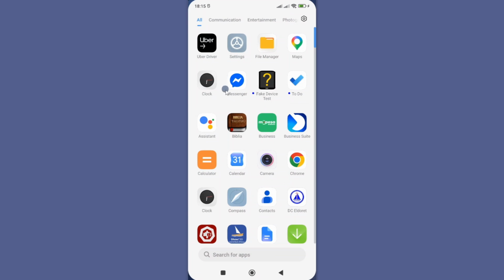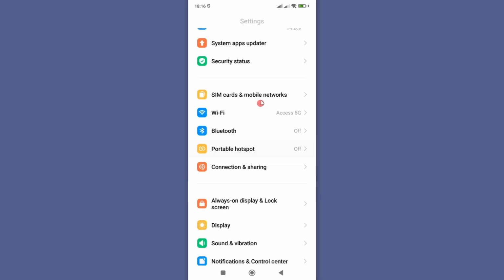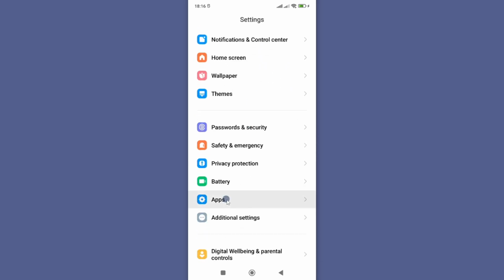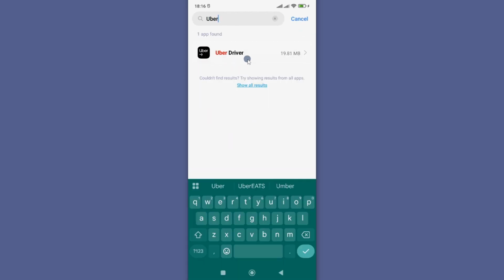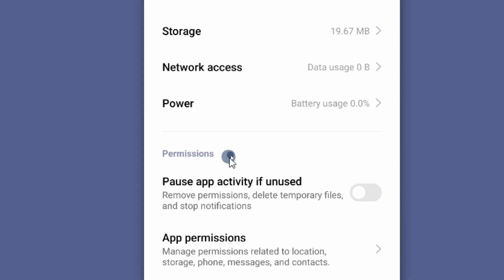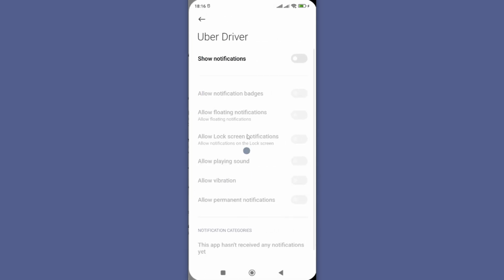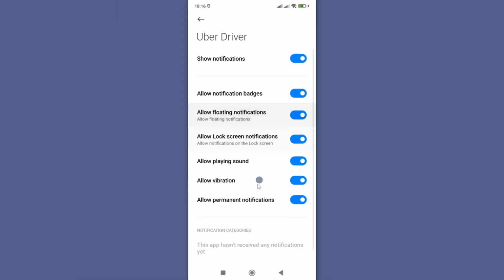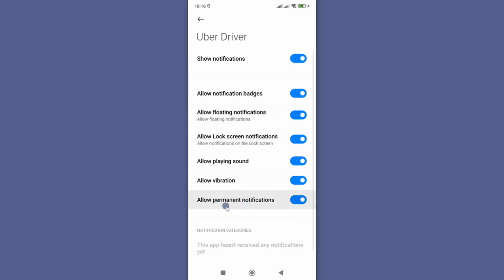How To Fix "Not Receiving Requests Error" On Uber Driver App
In this video, you'll learn how to fix the "Not Receiving Requests" error on the Uber Driver app quickly and easily. If you're online but not receiving trip requests, or the Uber Driver app isn't sending you ride offers, this step-by-step guide will help you identify the possible causes and get back to receiving trips.

📌 What you'll learn:

Common reasons why you're not receiving Uber trip requests
How to check your internet connection and GPS signal
How to confirm you're online and available for trips
How to verify your driver account and required documents
How to update the Uber Driver app to the latest version
How to clear the Uber Driver app cache and data (Android)
How to restart or reinstall the app if needed
How to check for temporary Uber service outages
Tips to improve your chances of receiving trip requests

Follow this simple tutorial to fix the "Not Receiving Requests" issue and get back to accepting rides and earning with the Uber Driver app.